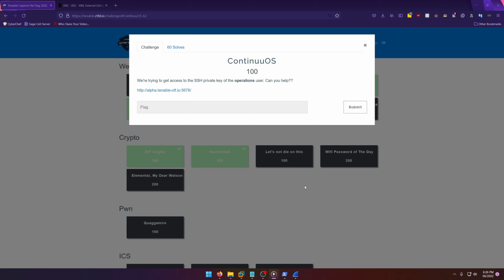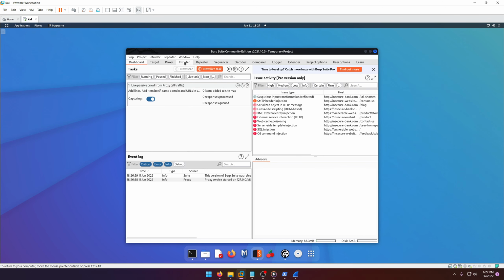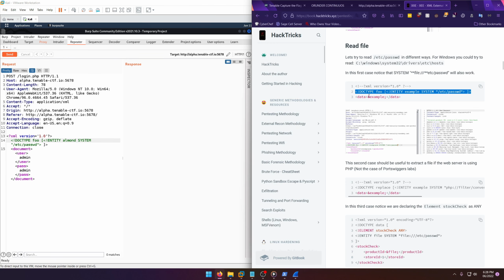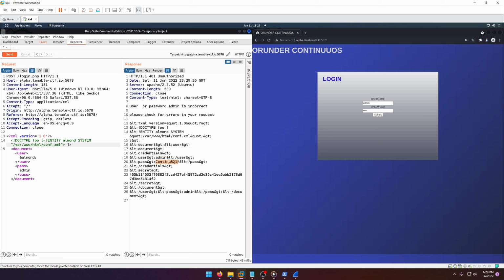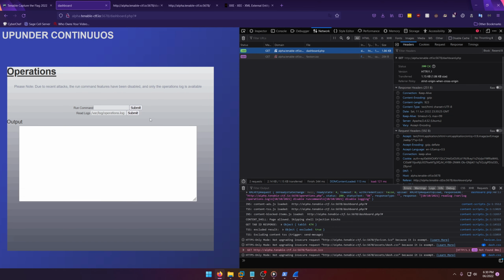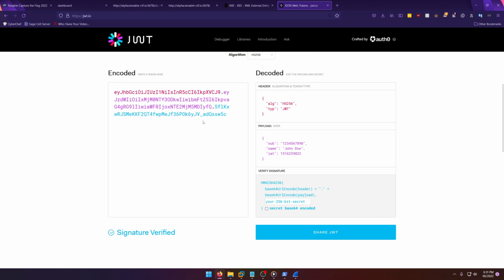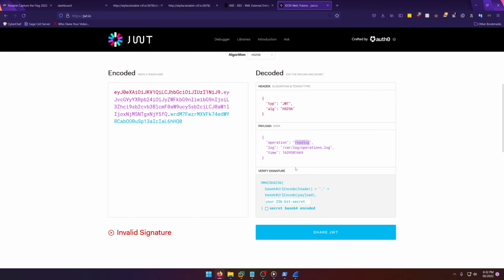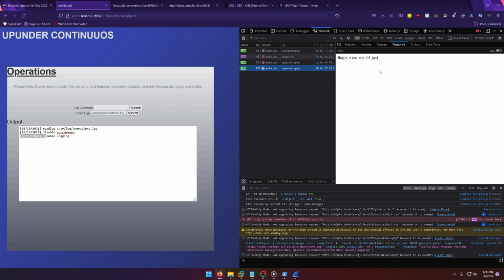Tenable CTF 2022: ContinuuOS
In this Tenable CTF 2022 video, we do a writeup of the ContinuuOS web challenge.